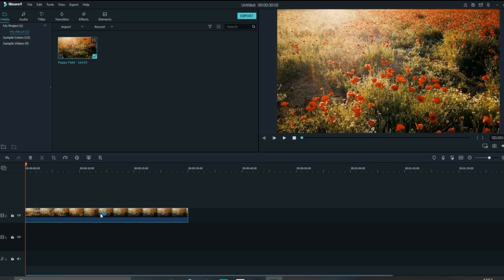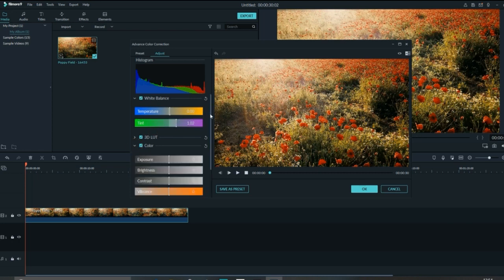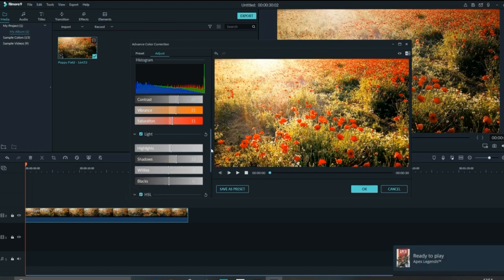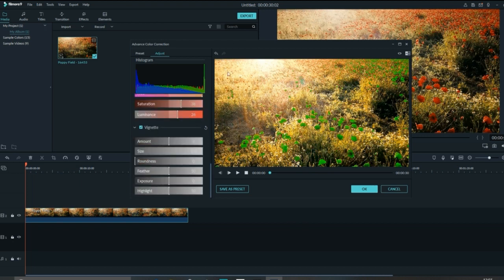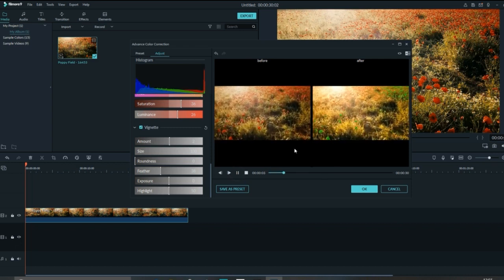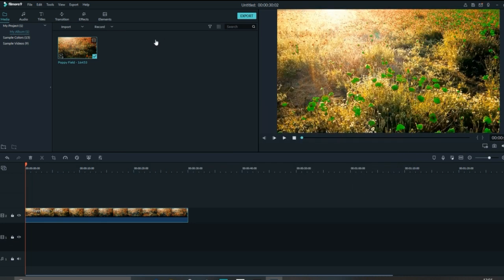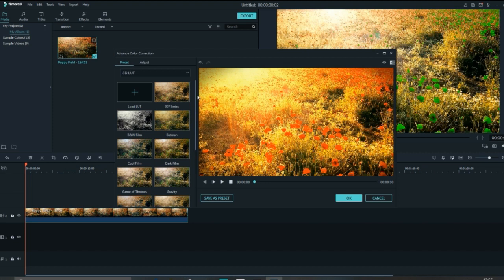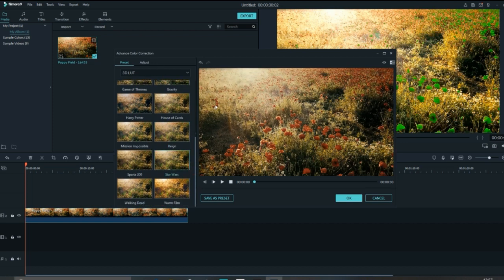10. Learn the advantages of Colour tuning